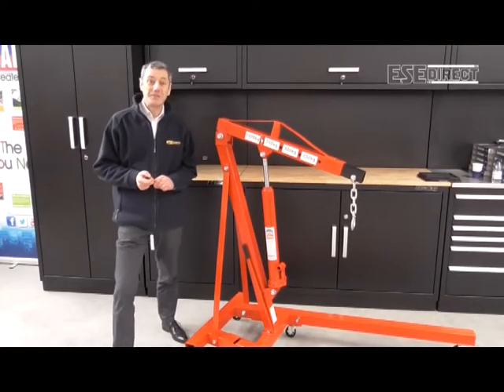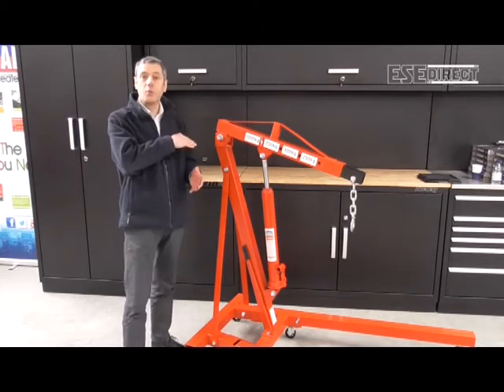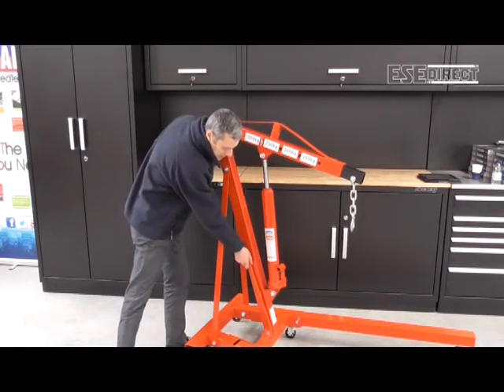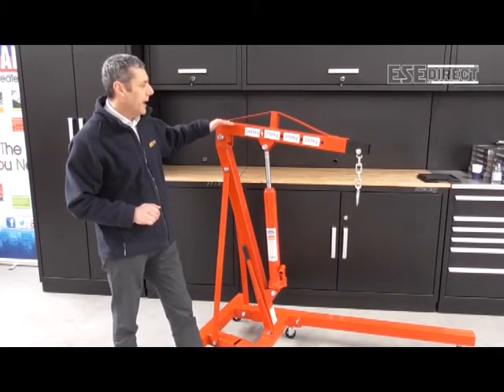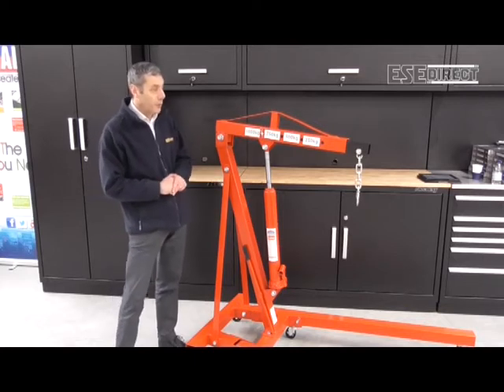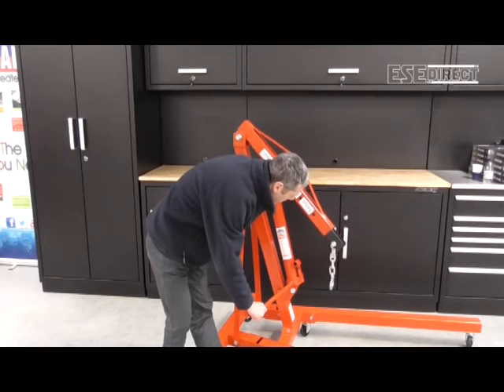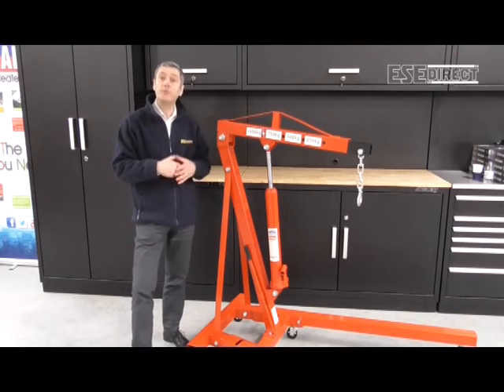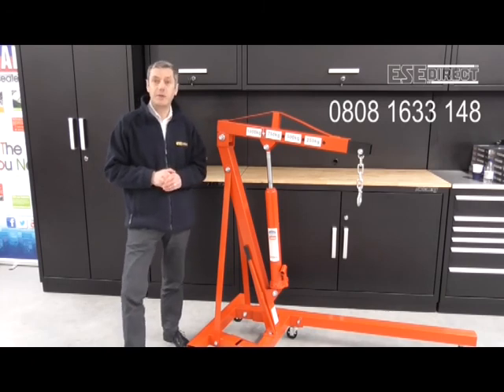Sealey folding workshop crane SC10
Product demonstration of the folding workshop crane manufactured by Sealey. This is a great piece of kit for lifting very heavy items such as engines, it enables them to be worked on away from their usual location.

If you would like any further help or technical advice please call